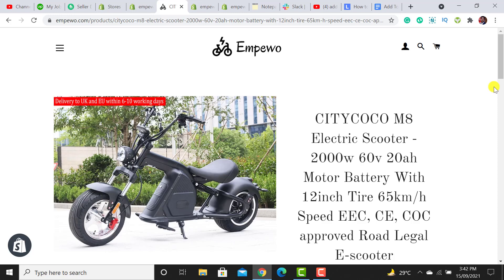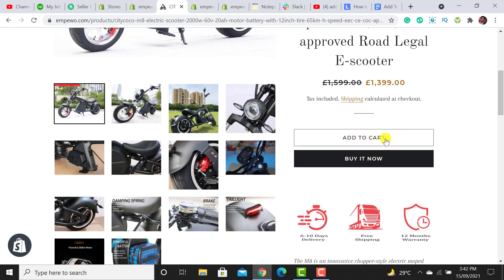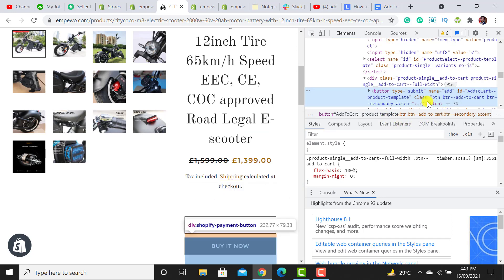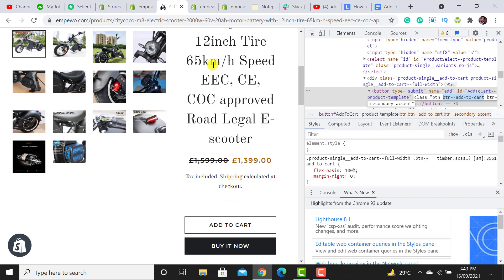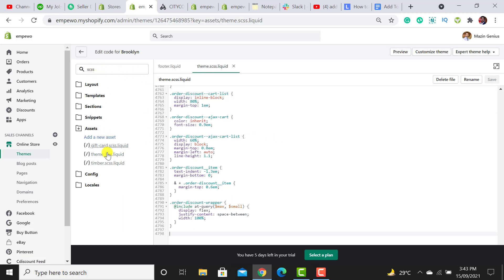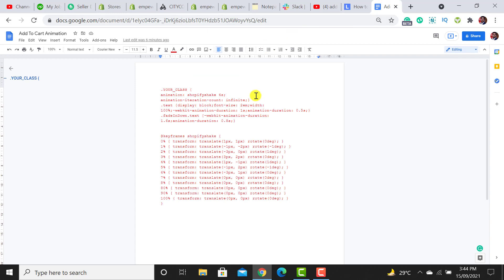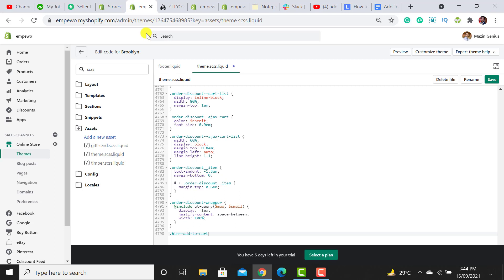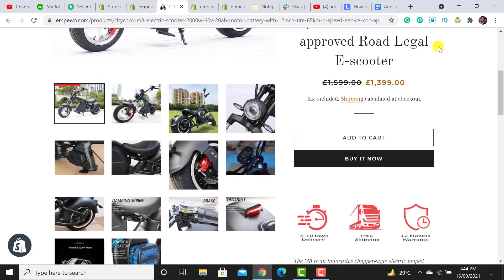How to Make Your Add To Cart Button Shake 2021 - Animation Effect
in this Shopify tutorial, i will teach you how you are able to add animation effect to add to cart button so that it can start shaking when the customer goes to the Shopify product page. To Engage your customers and to attract customers' attention over ADD TO CART button this animation effect will really help to convert for Sales.

So to Make Your Shopify Add To Cart Button Shake, you have to follow this tutorial step by step. It's a completely Free Method to add animation effects to your Shopify website.

Here is the code for Shopify Add to cart button animation effect.

So, if you like this video on How to Make Your SHOPIFY Add To Cart Button Shake 2021, then don't forget to watch all of my other Helpful Videos.